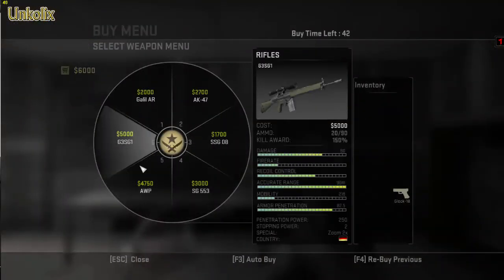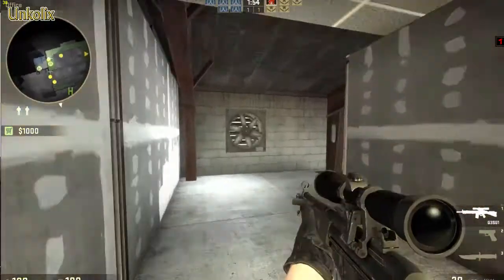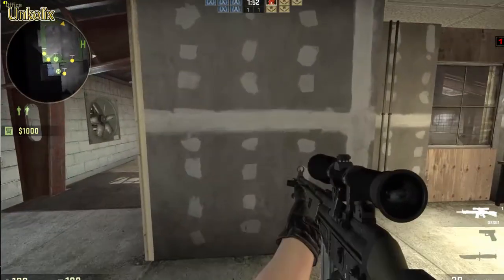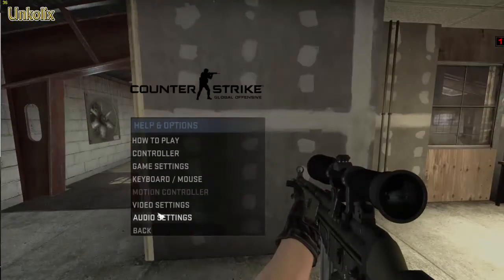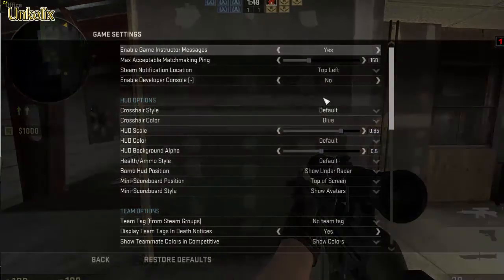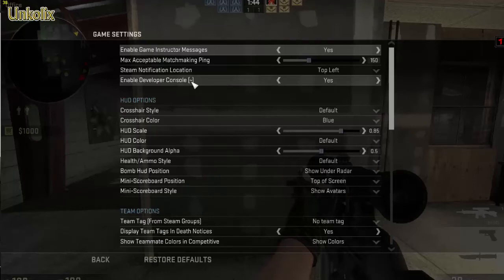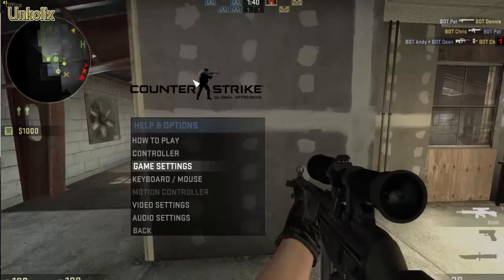CS:GO Sniper Crosshair Tutorial!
Hello guys! Today I am going to show you how to make a crosshair for your sniper rifles and knife. Start by enabling your console in game settings. Open the console by pressing "~" button on your keyborad during the game and a window will pop up, that's console. Shrink the console, so only one letter can fit in the type box and type one letter. Highlight the letter and drag it in the middle of the screen and close the console.